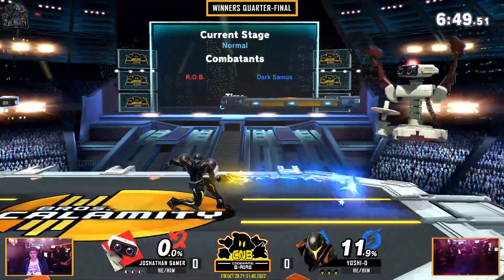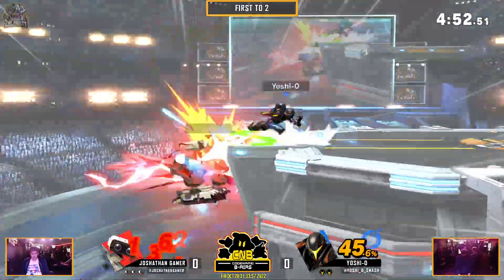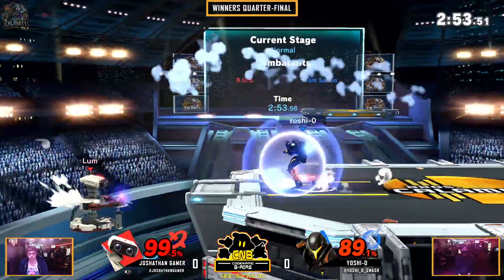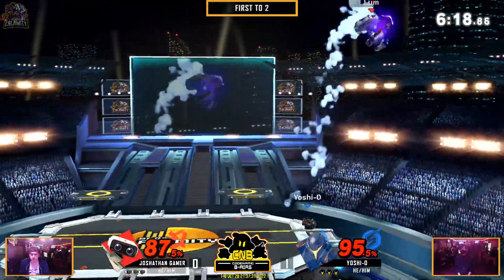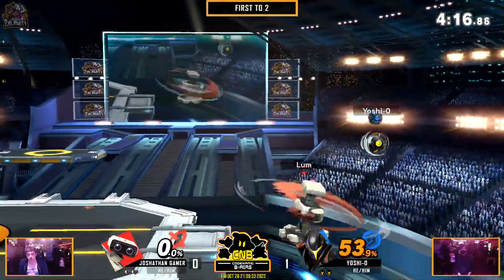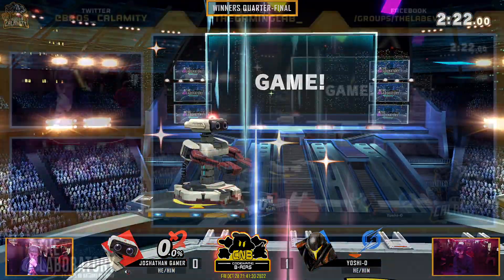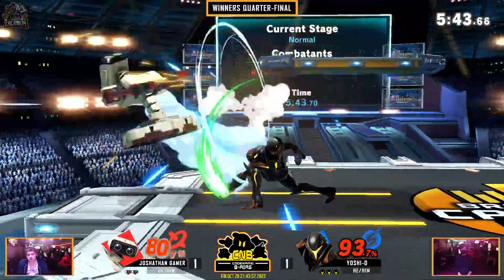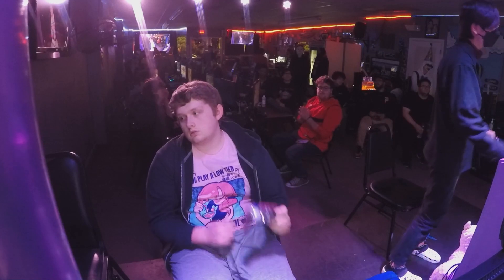CN:B #351 - SSBU - Winners Quarters - Joshathan Gamer vs. Yoshi-O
"Codename:B-Airs" is a Philadelphia weekly Super Smash Bros. Ultimate tournament hosted by Bros. Calamity every Friday. Come enter the event at The Laboratory, located at...

The Laboratory
3 South York Rd.

CNB will be live streamed by Bros. Calamity every Friday starting around 6PM EST.

-- Social Media --

Deli - Head TO - @Deli_BC
Luck - Lab Staff - @LuckFromTheVoid
Riften - Lab Staff - @RiftenSpace
Moosh - Venue Owner - @moosh_da_moosh
Stream Team - @Bros_Calamity
The Lab - Our Venue - @TheGamingLab_

Philly Commentators:
Mini-Boss - @MiniBoss_SSB
Lyric - @LyricOfWisdom
David Jones -
Clamhat - @Clamhat_
Avocado - @AvocadoEth